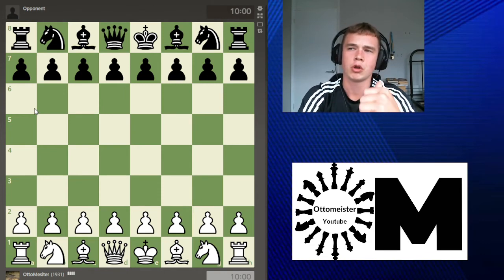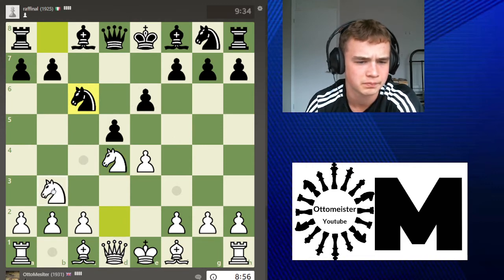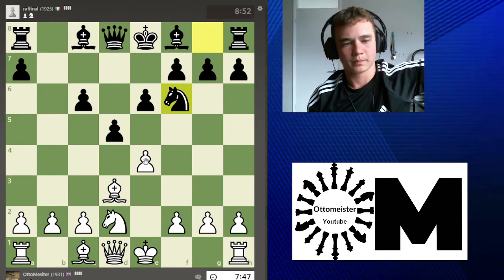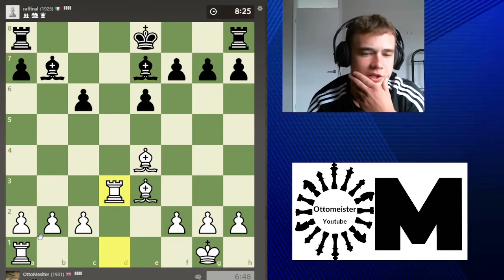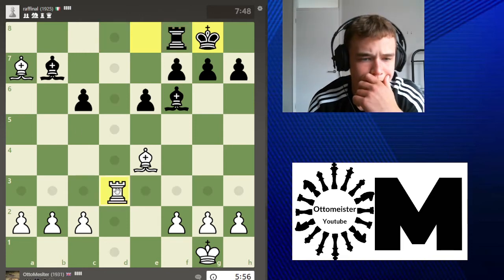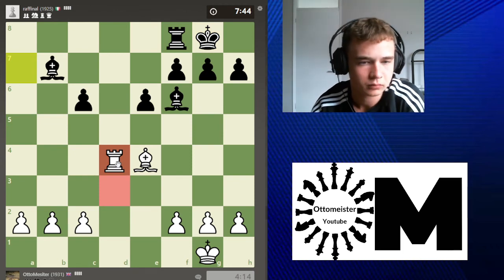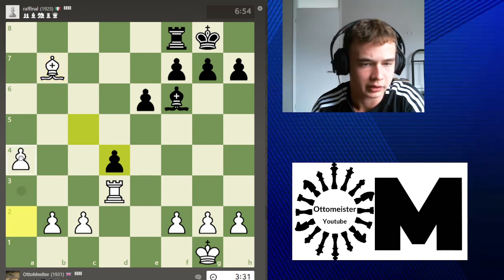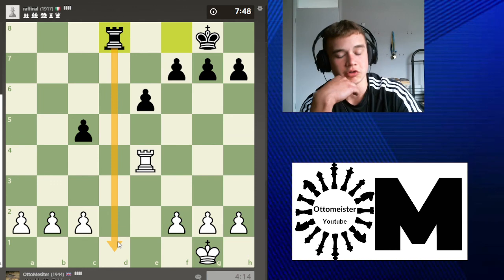The Power Of Passed Pawns | Journey To 2000 Ep*4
Hello Everyone,
In todays video we continue the journey to 2000, this was day 6 of the 30 challenge and I'm trying to prove that you can get out of an Elo rut if you set your self a goal.